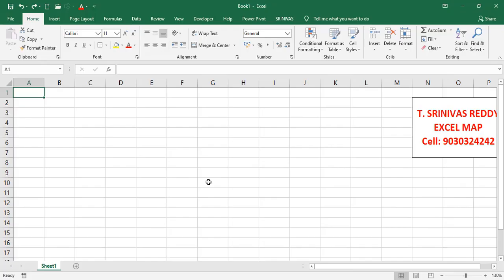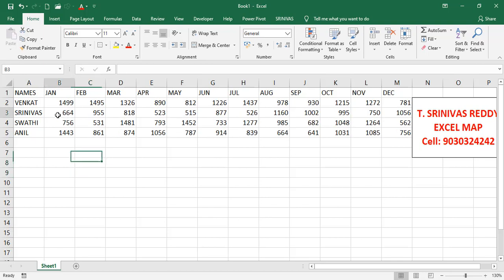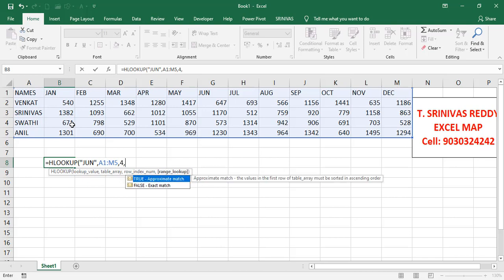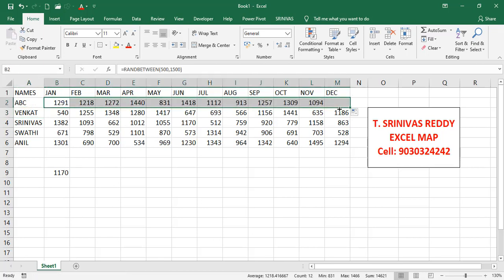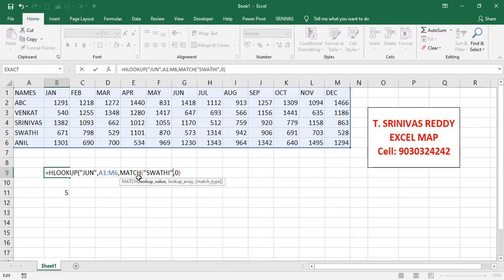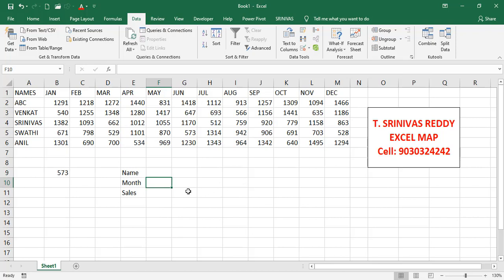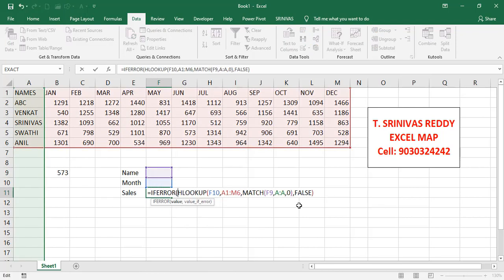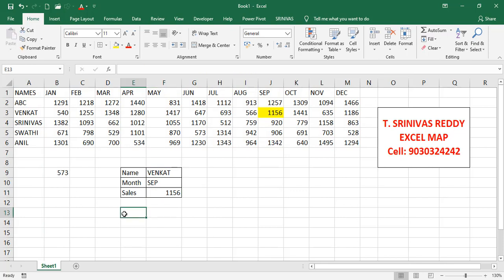MS Excel 2019 Dynamic HLOOKUP Function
In this Video We explained about What is HLOOKUP and Dynamic HLOOKUP (Using Match). And created Drop down list also.

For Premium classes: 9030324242